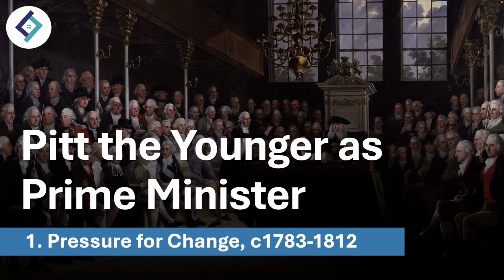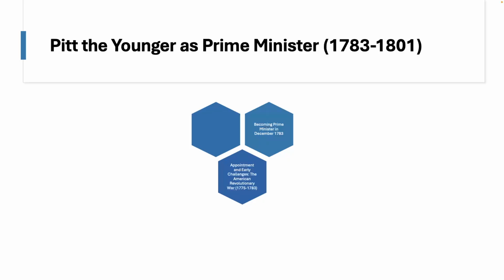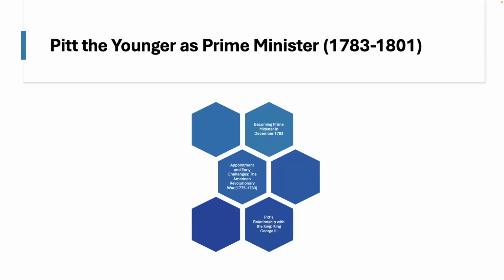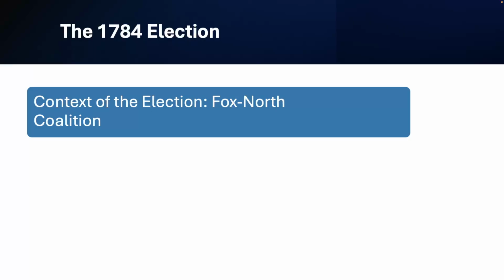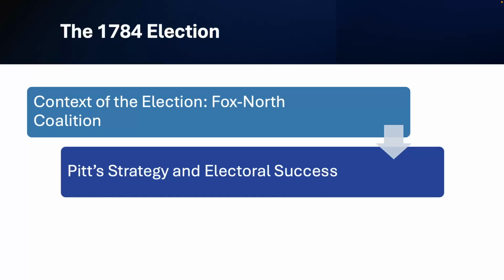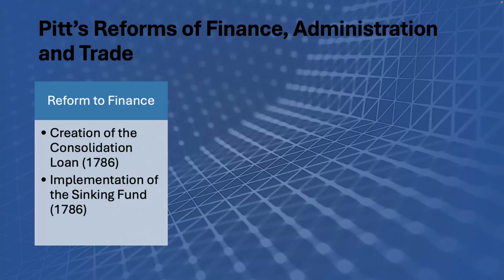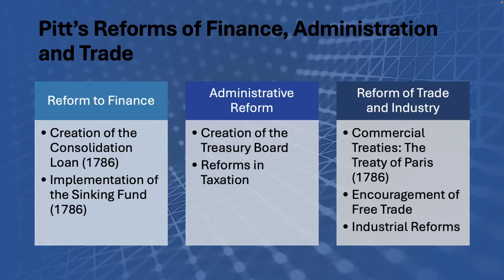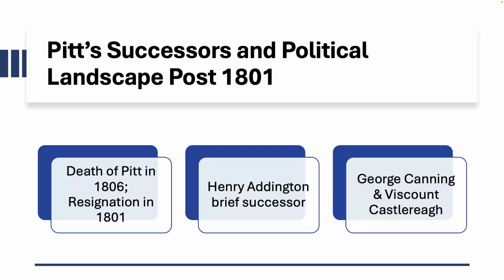Pitt the Younger | Industrialisation & The People | AQA A Level History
R. Brown & R. Pearce, Radicalism and Reform: England 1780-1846 (Cambridge University Press, 2000).

A. Fortune, Industrialisation and the People; Britain c.1783-1885 (Oxford University Press, 2015).

D. Englander, Poverty and Poor Law Reform in 19th Century Britain (Routledge, 1998).

M. Lynch, Access to History: An Introduction to 19th Century British History (Hodder, 1999).